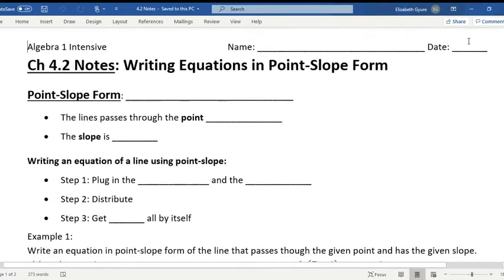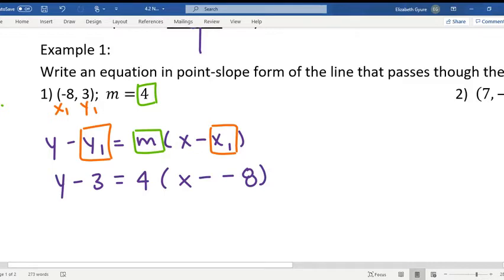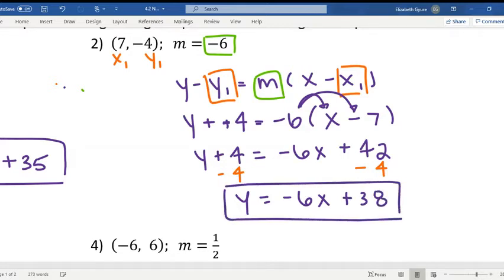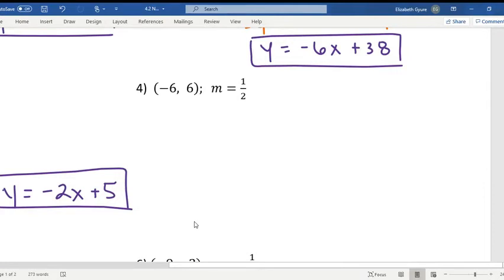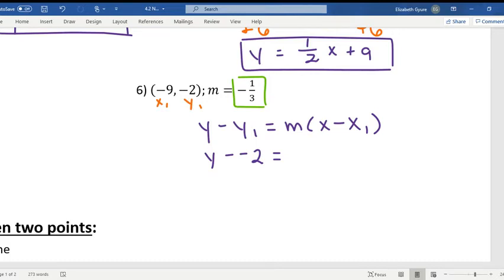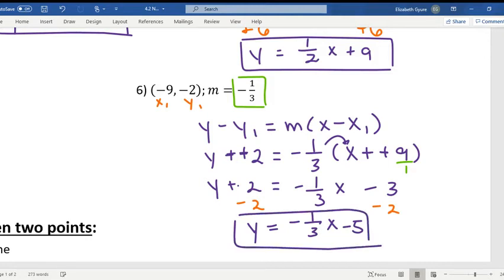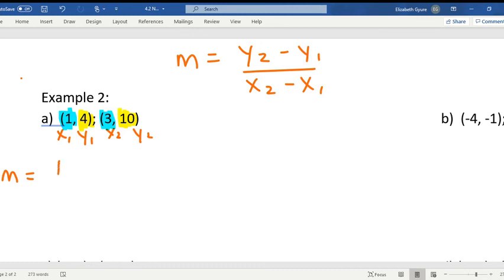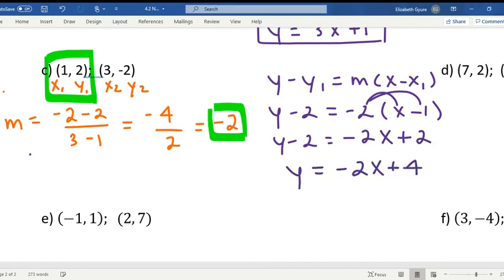4.2 Notes:Writing Equations in Point Slope (Alg 1)